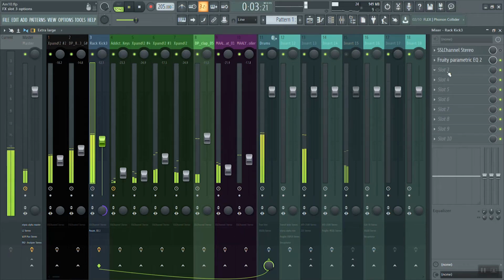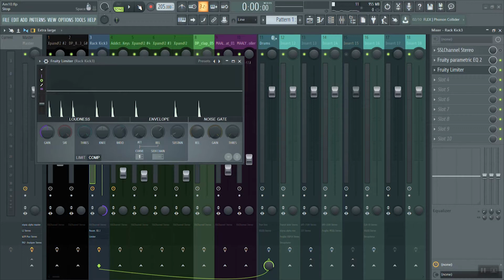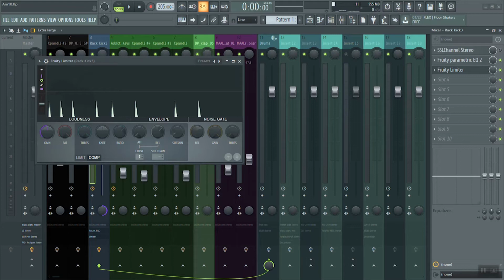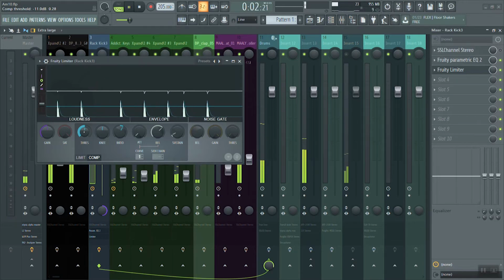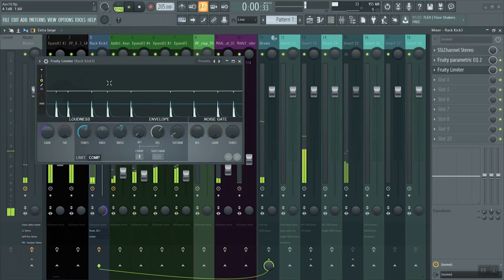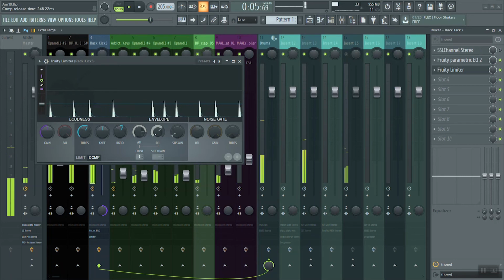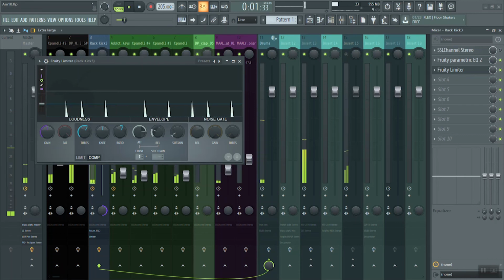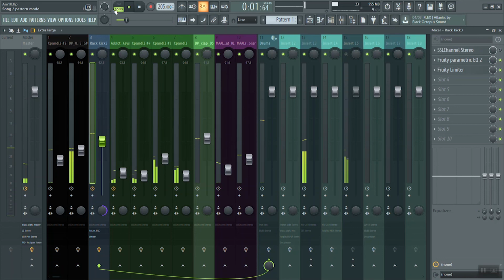Compression On The Kick Drum "Low End Management"